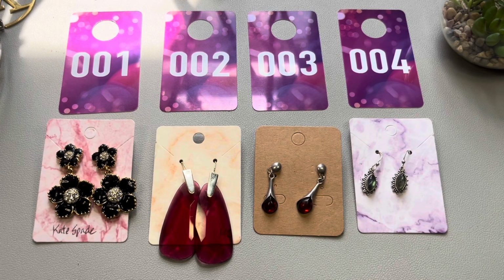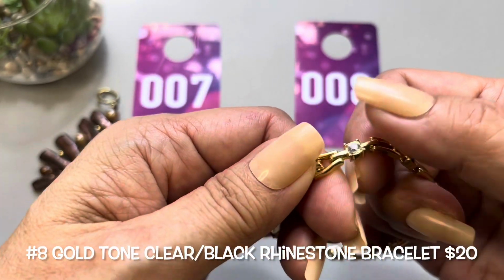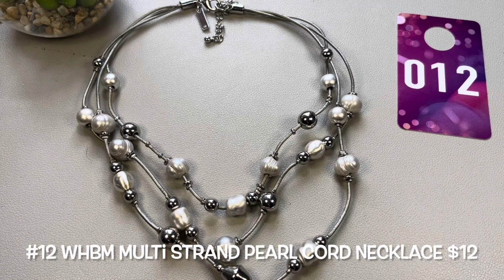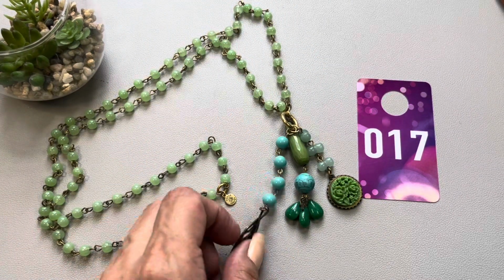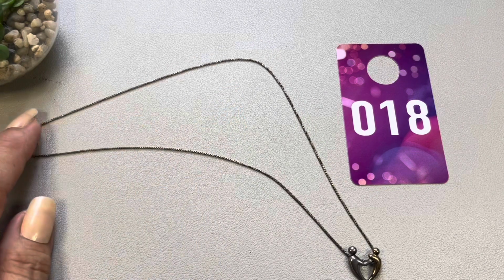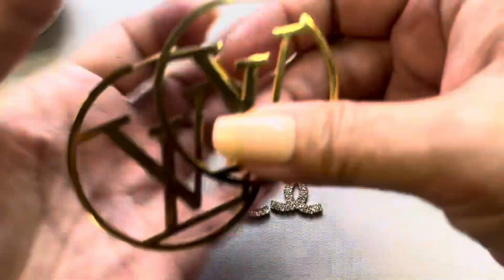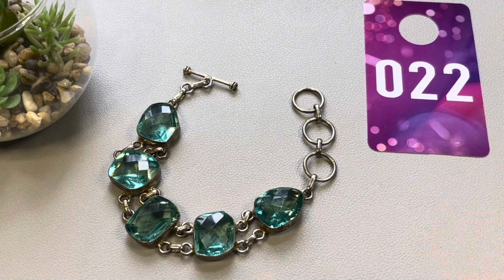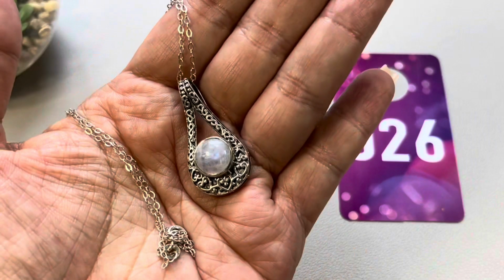JEWELRY POP UP SALE!!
8/09/23 JEWELRY POP UP SALE!! More NYC brands found!

1. YouTube name
2. Real name
4. Shipping address

* Include the date or title of the video

* Include item#, or the timestamp, or a screenshot, or the title of the item you’d like to purchase

* Payment due no later than 48 hours upon invoice or order will be cancelled

* USPS First Class shipping is a flat fee of $5 for only JEWELRY items under 1 pound. Anything over one pound, shipping cost will be determined by location and weight*

USPS shipping cost for NON-JEWELRY items will be determined by location and weight*

*I use shipping rates via PirateShip

* Intl shipping cost for any item will be determined by location and weight.